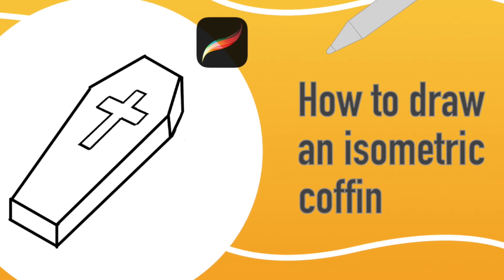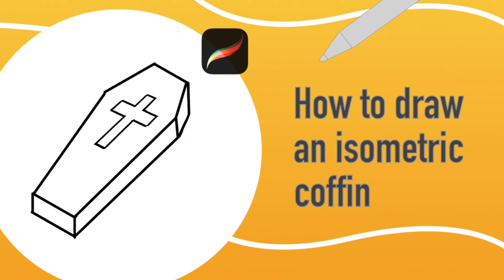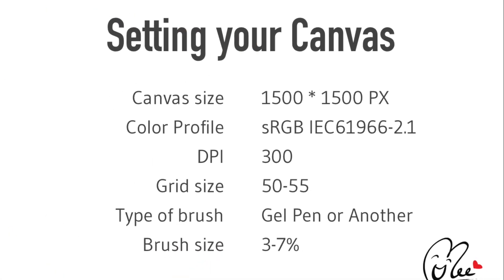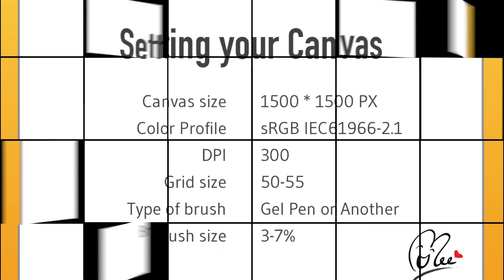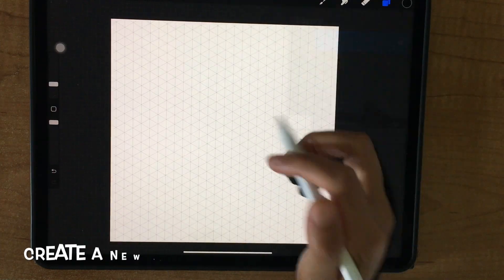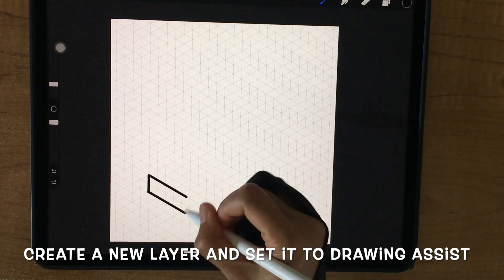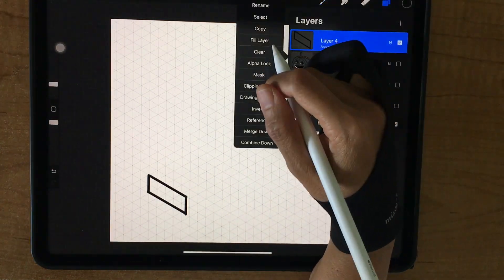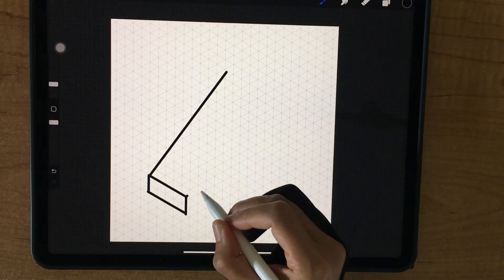How to draw an isometric coffin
I used procreate app. Canvas dimension is 1500 * 1500 px and dpi 300.
You can use gel pen brush or another brush that you often use or feel comfortable with. The brush size is about 2 to 5 %. You can review--how to set isometric canvas at this video
Note: the canvas dimension (size) can be different